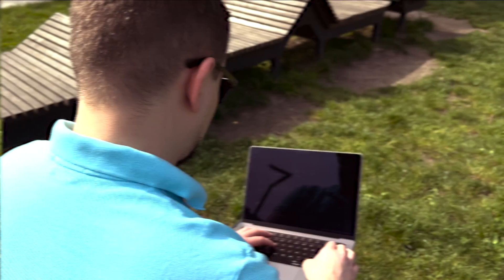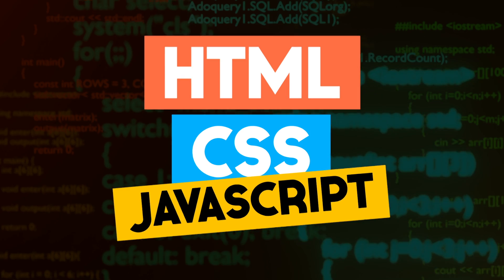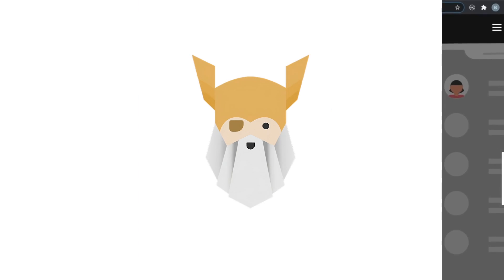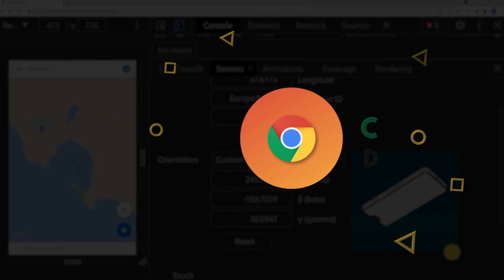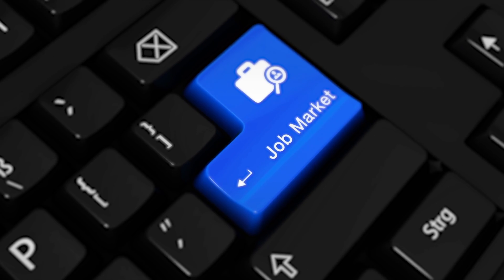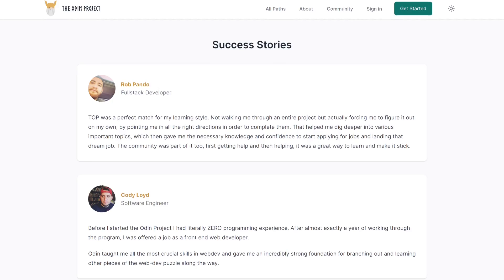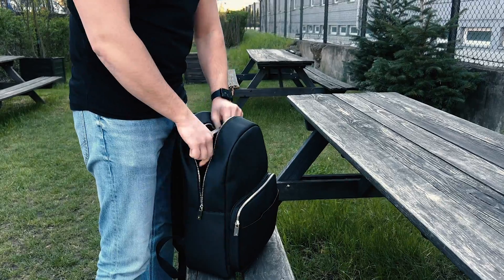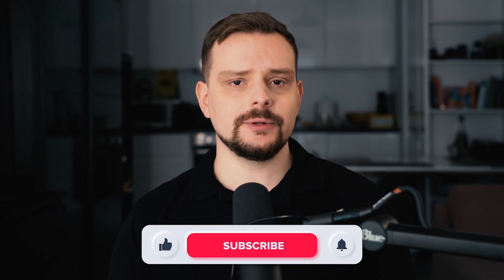The Odin Project Review 2025 - Honest Feedback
I would like to share The Odin Project Review in 2025. In this video, I'm talking about the Foundations course, offering insights from someone currently engaged or going to engage in the program.